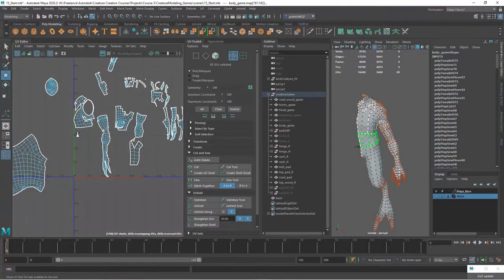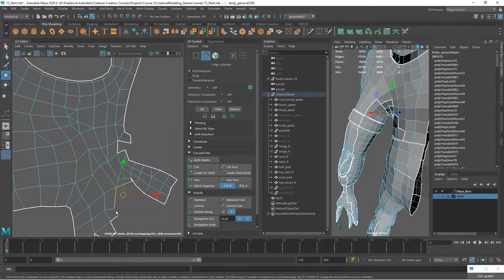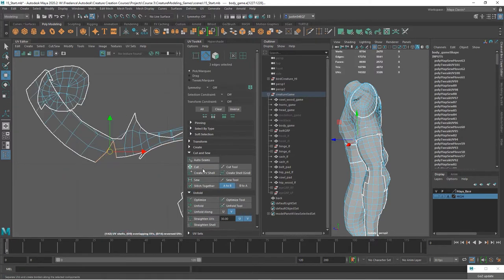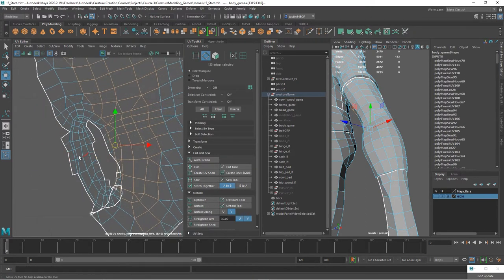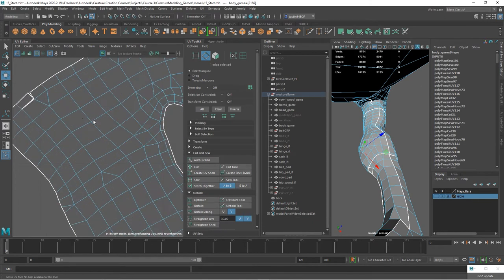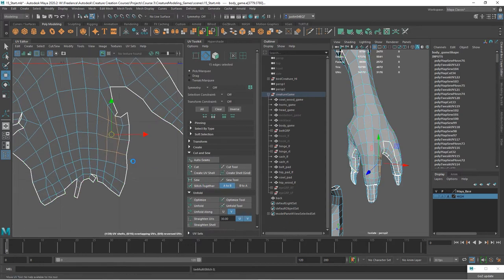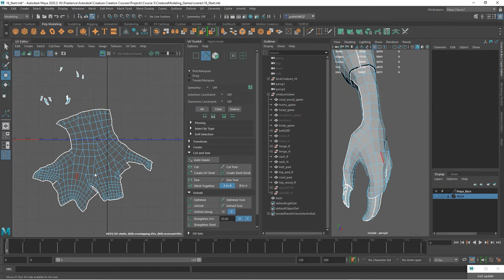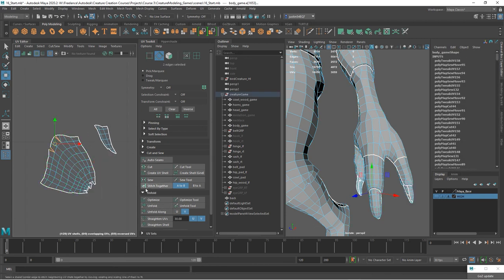3D Creature Modeling for Games with Maya and ZBrush - Lesson 16 / 22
Continue to assemble the body UVs for texturing. Lesson credit: Justin Marshall